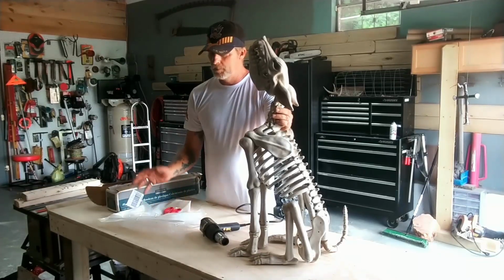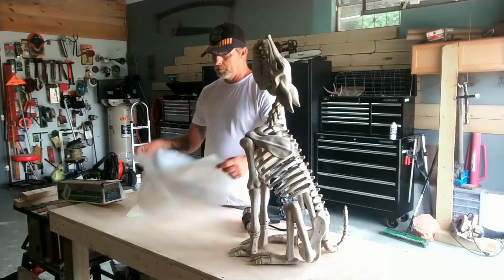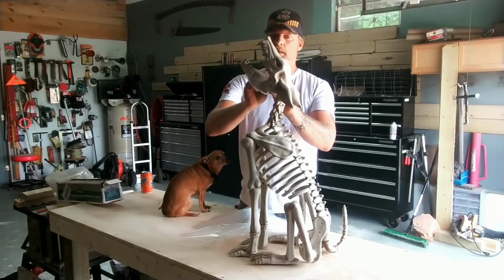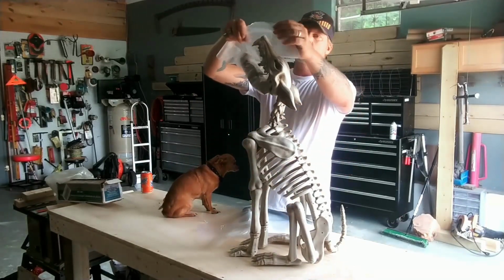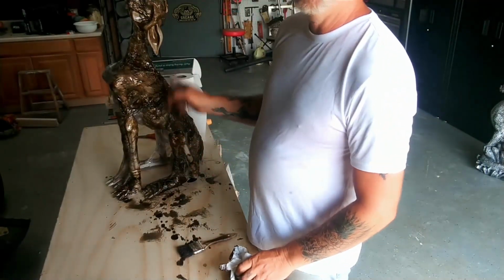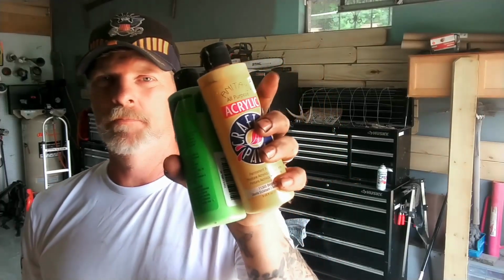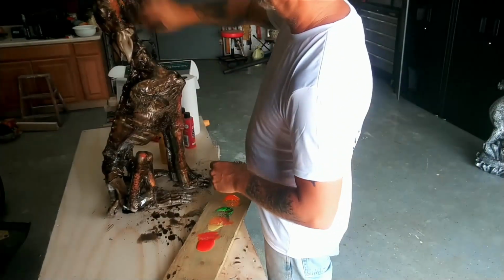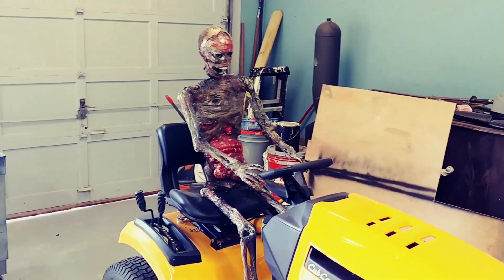Corpsing a skeleton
Showing you how to corpse a skeleton dog,  same will apply to any skeleton.